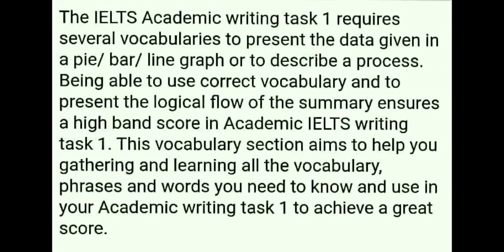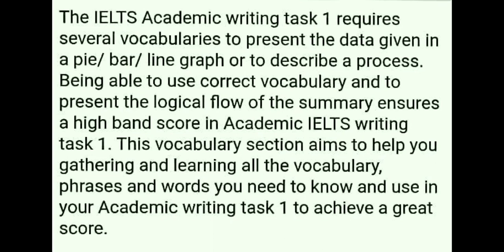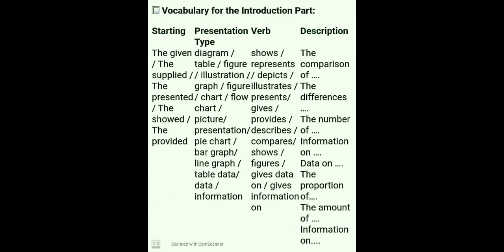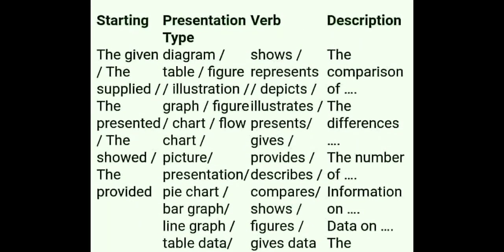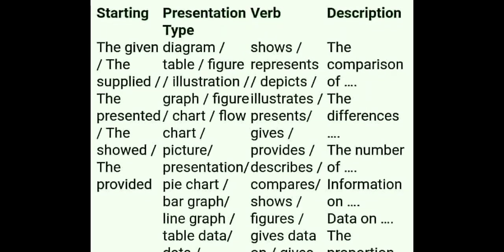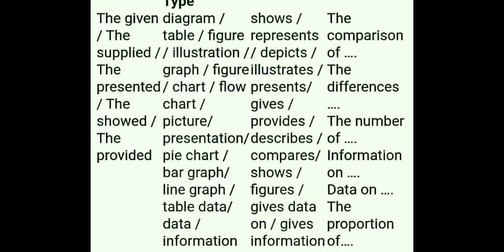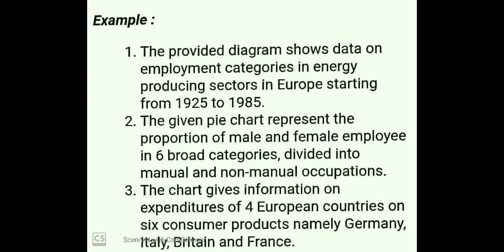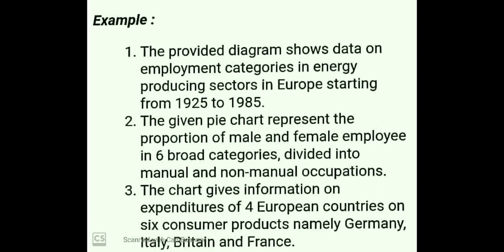IELTS BOOSTER WRITING TASK 1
Hlo guys. My name is Purnima.I'm IELTS & PTE trainer.
Bibi ki vines & Sandeep Maheshwari commented on my video👈👈👈👈